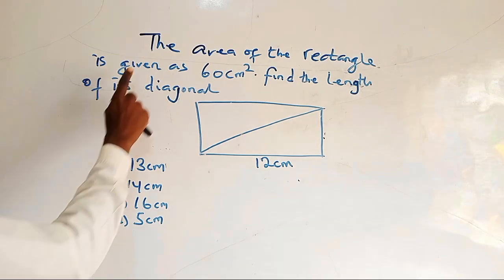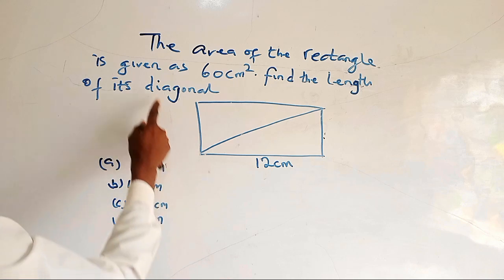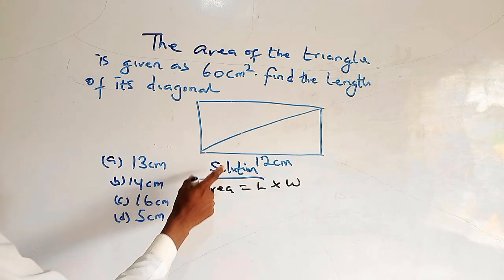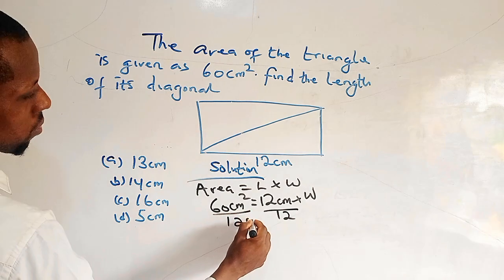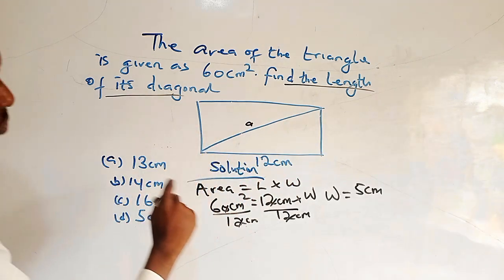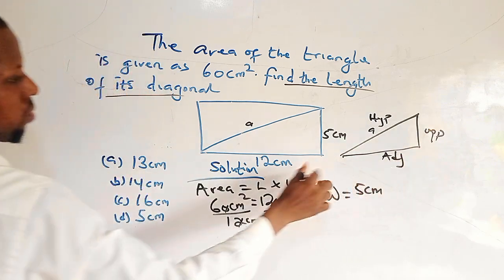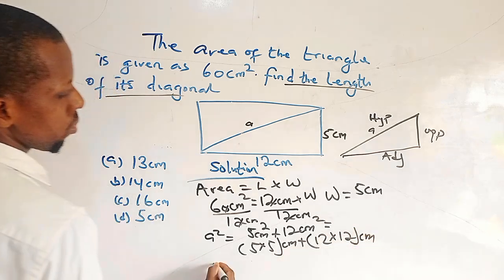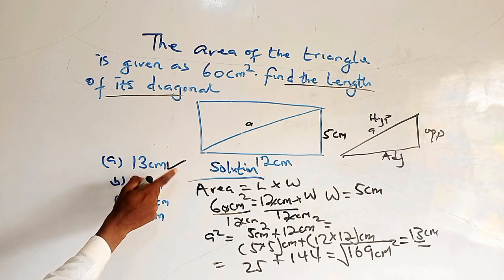How to find the diagonal of a Rectangle.